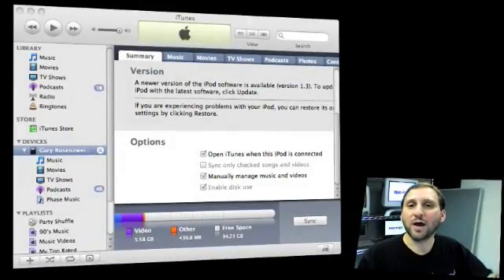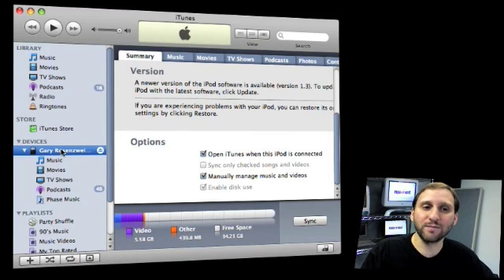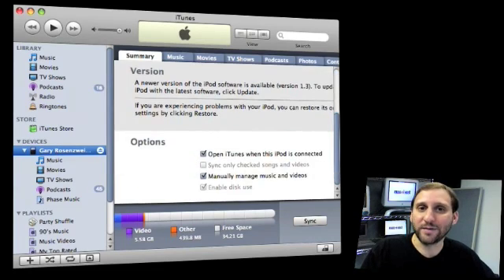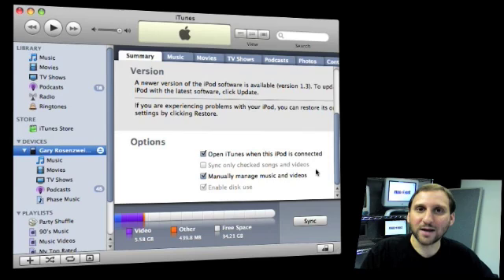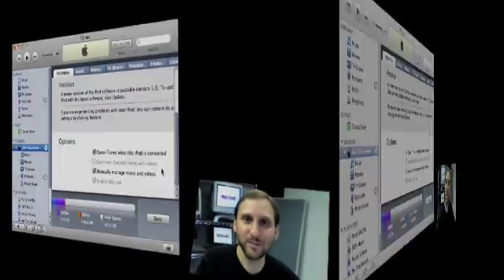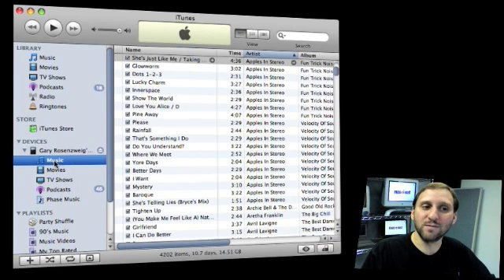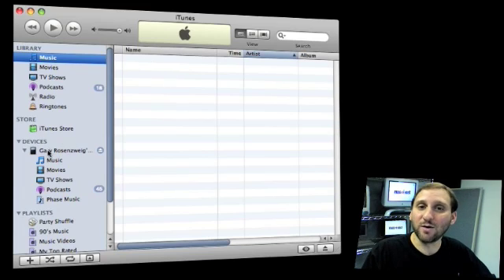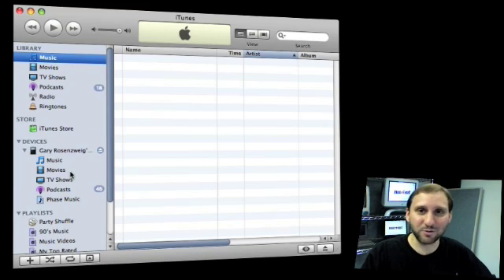MacMost Now 58: Syncing Your iPod to More Than One Computer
Gary Rosenzweig looks at how you can sync your iPod or iPhone to multiple computers using manual settings.